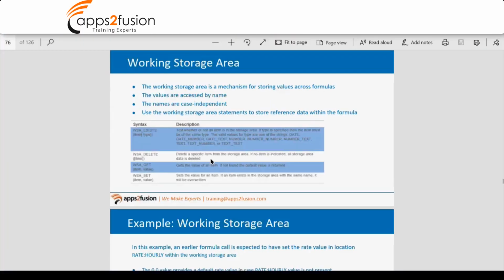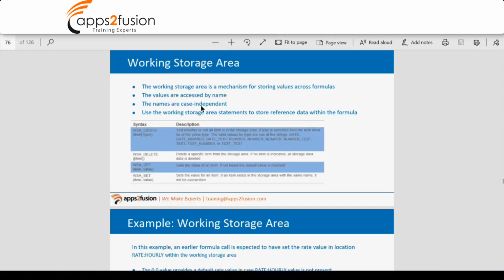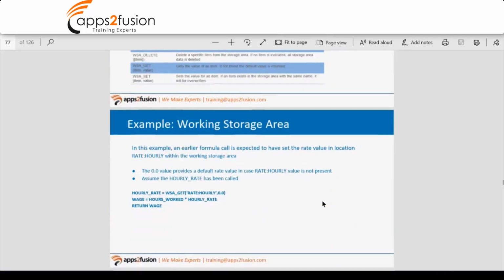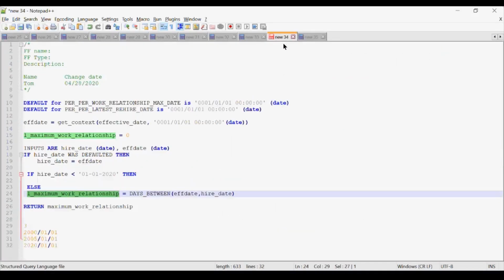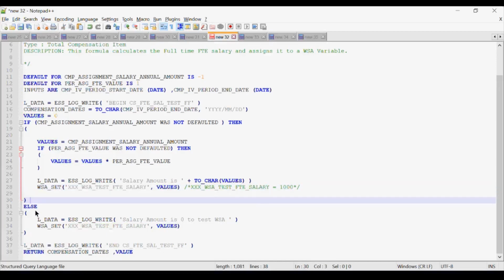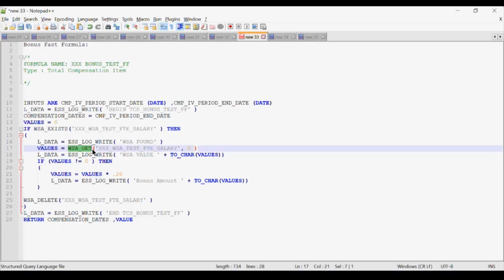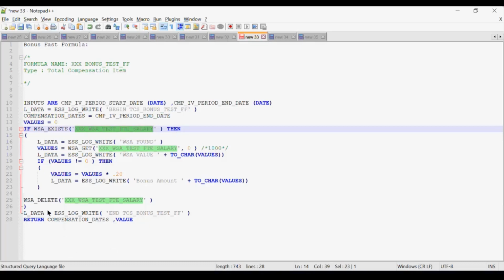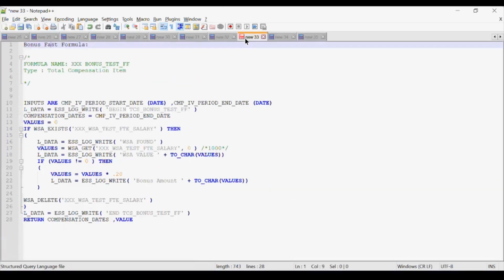Fast Formula - Advantages of Work Storage Area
We will discuss Work Storage Area today in this video